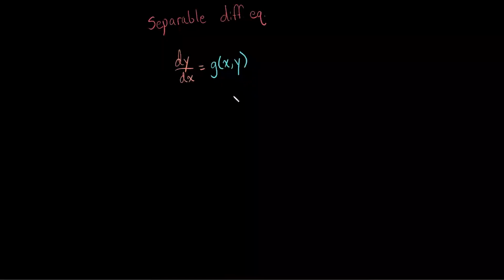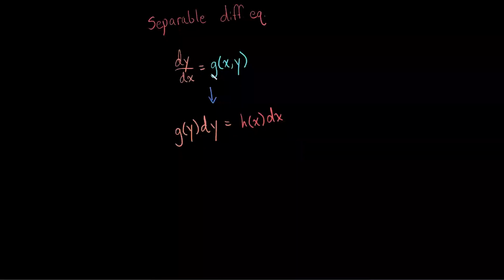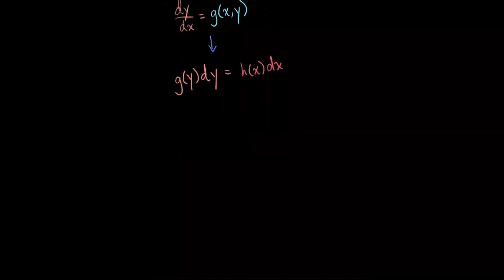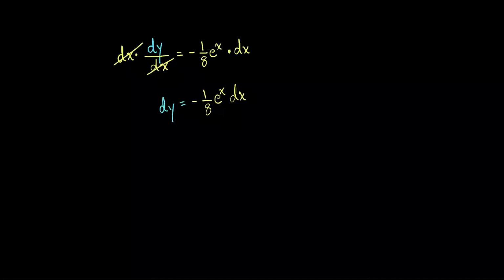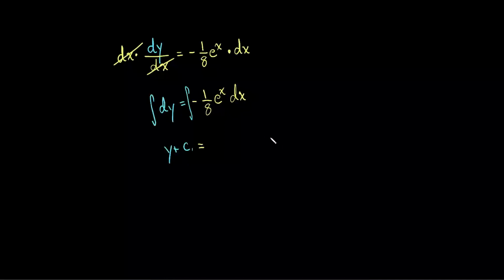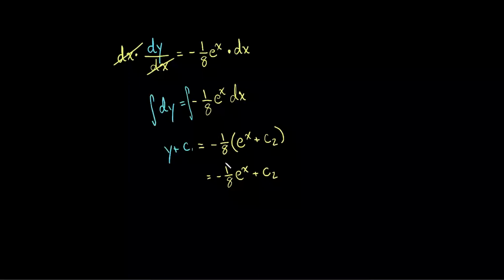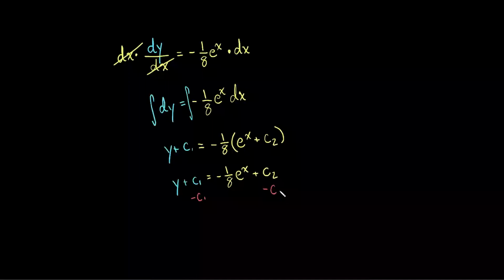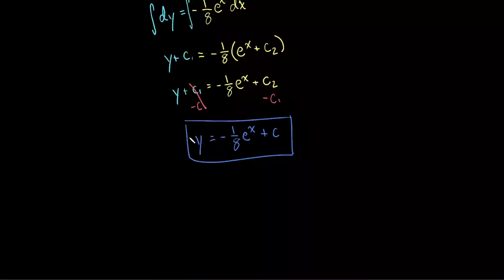Solving First Order Separable Differential Equations